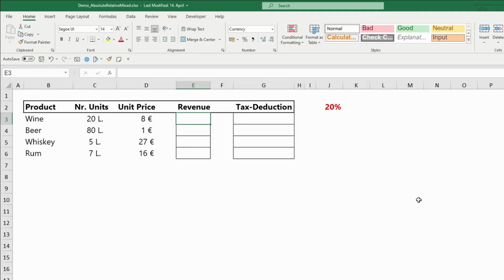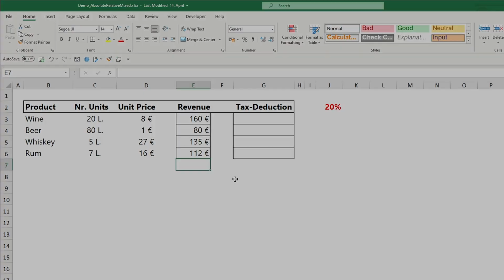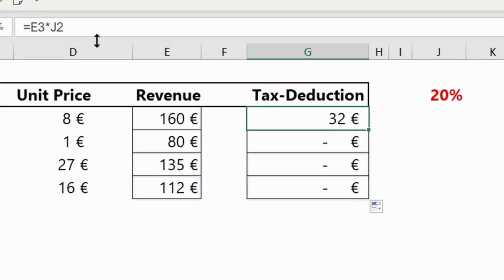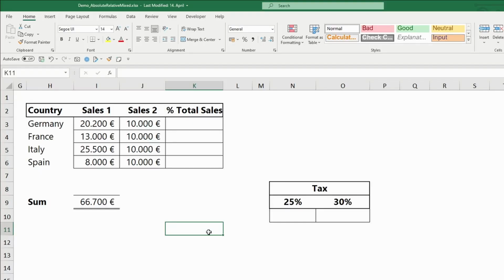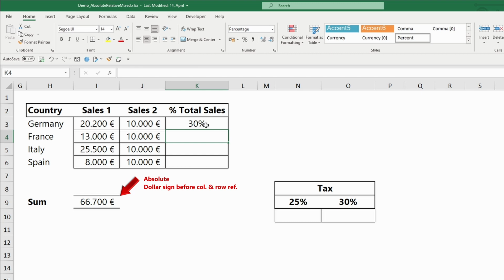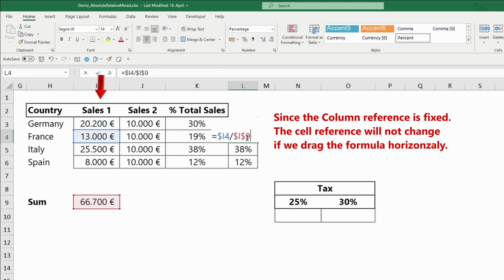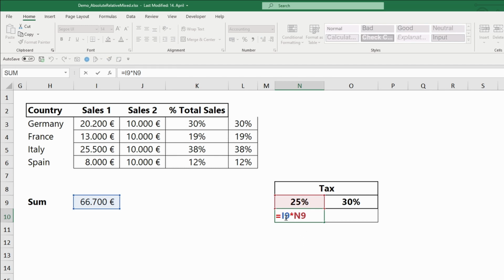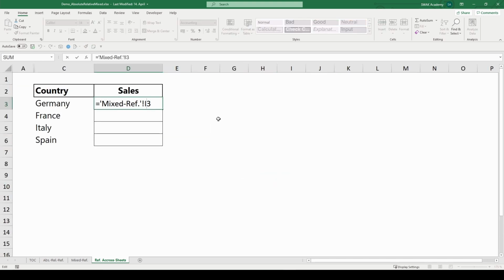Excel CELL REFERENCES: Relative , Absolute & Mixed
Excel Cell Reference in Formulas - Relative Cell Reference - Absolute Cell Reference - Mixed Cell Reference - Fix Columns Only- Fix Rows Only - Reference Across Sheets.

Timestamps
00:00 Introduction
00:11 Relative Cell Reference
01:05 Absolute Cell Reference
02:35 Mixed Cell Reference
05:55 Reference Across Sheets